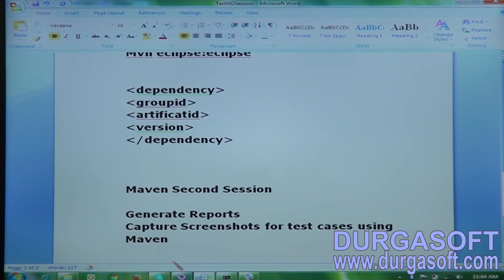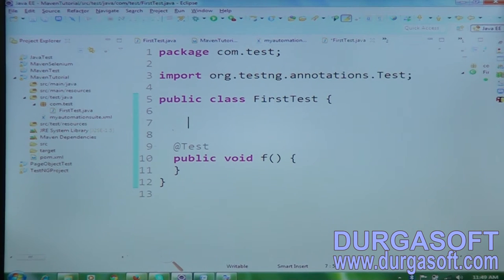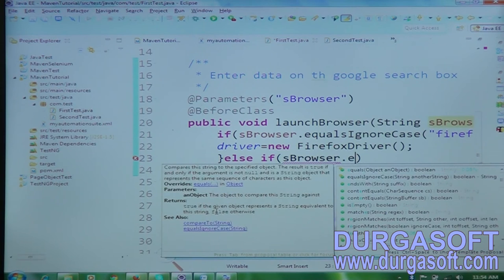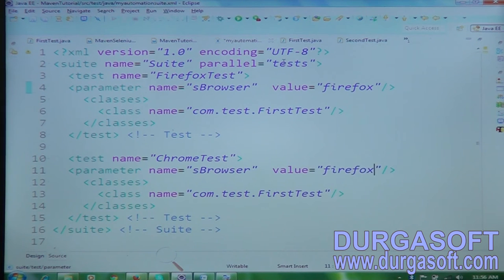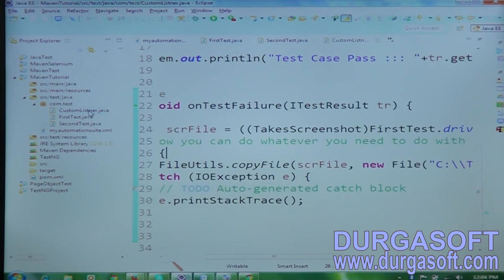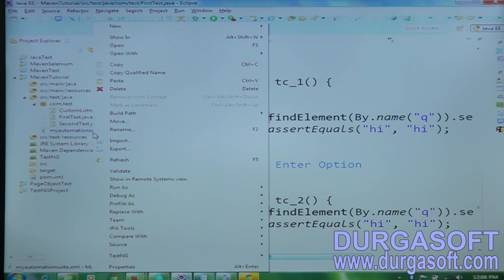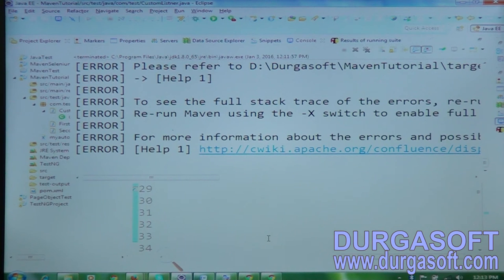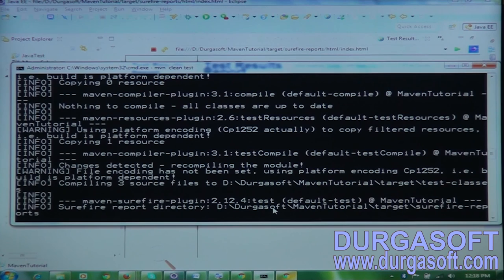Selenium || Maven part 2